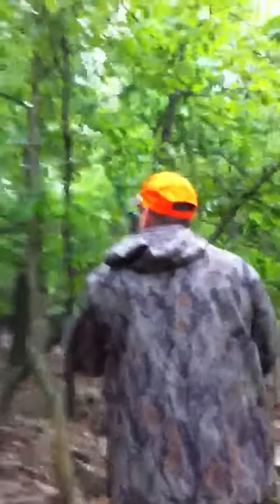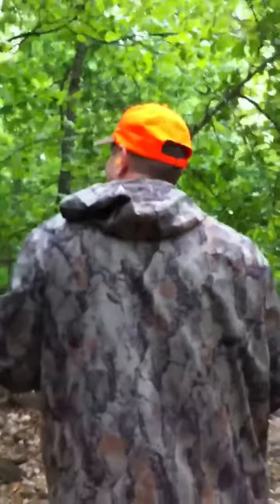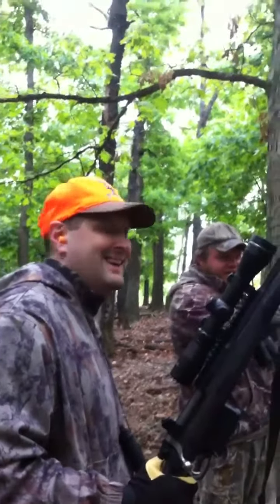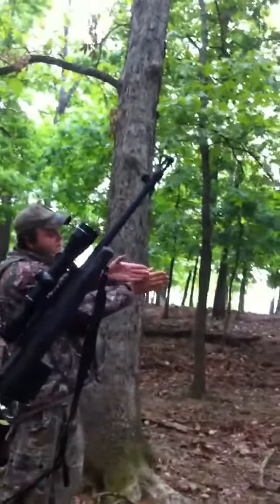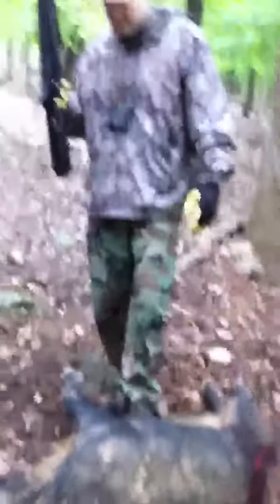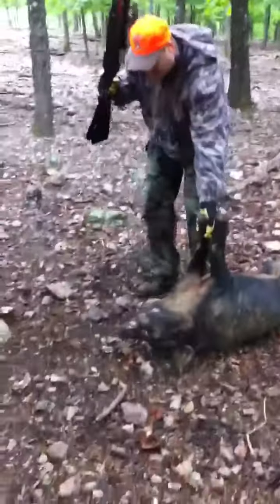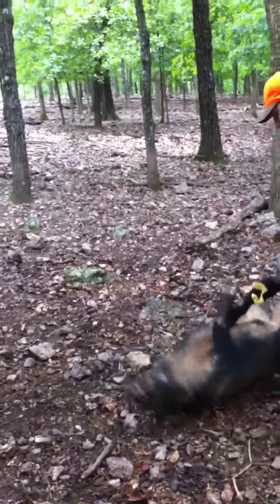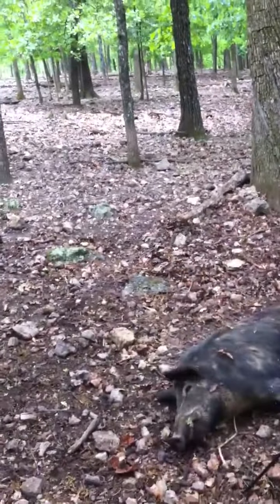Erik's Ozark Razorback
Erik shoots a nice Ozark Razorback